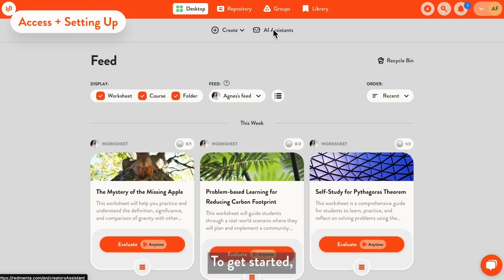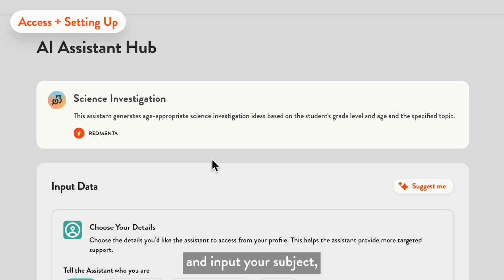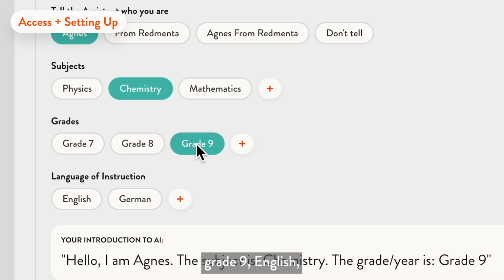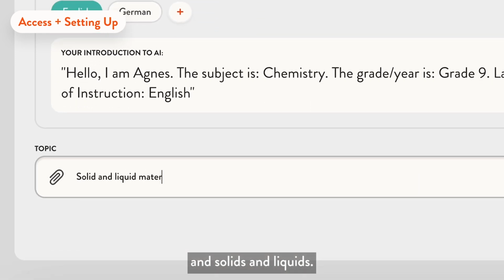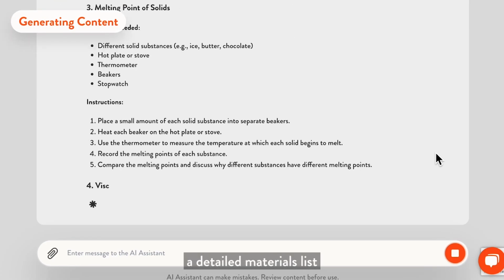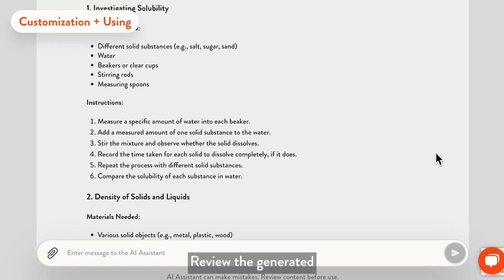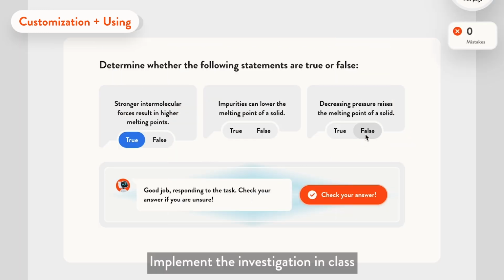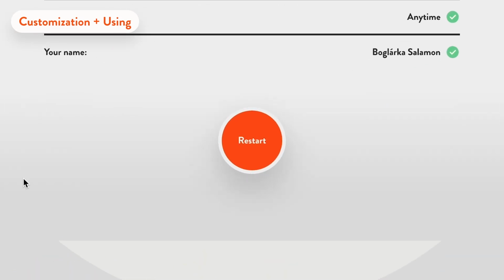Design hands-on experiments quickly and easily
Provide step-by-step instructions and materials lists, adapt experiments for classroom or home, and encourage independent scientific exploration.